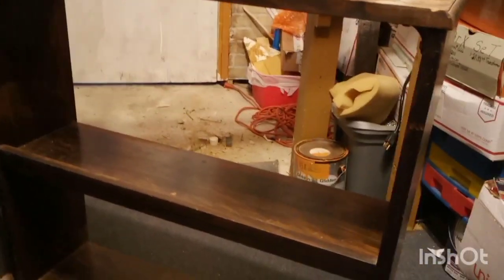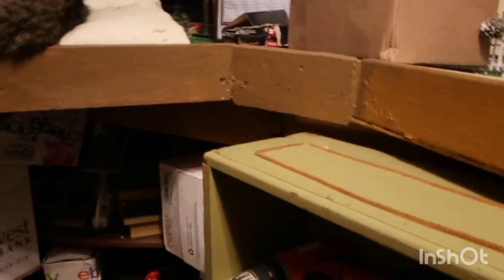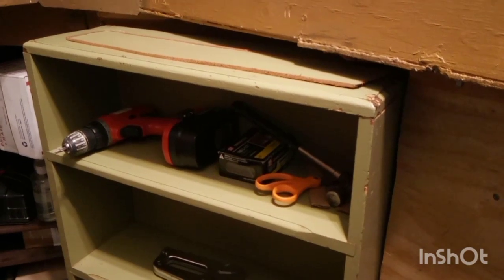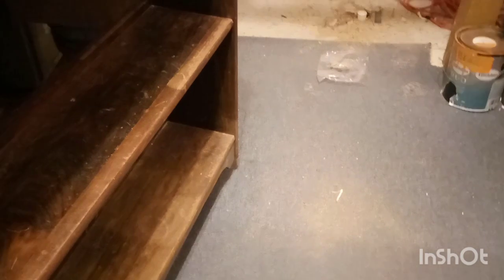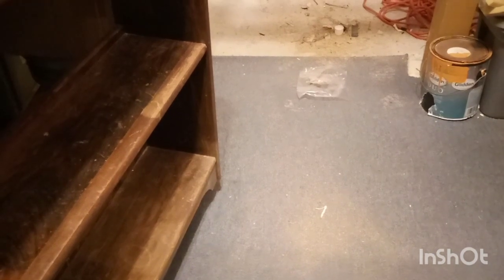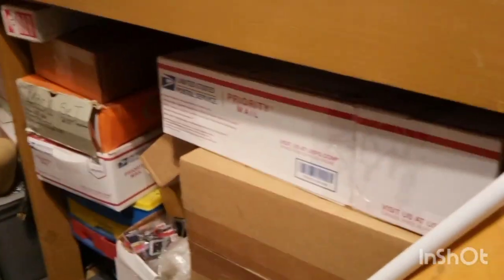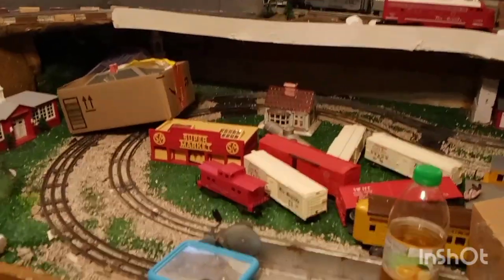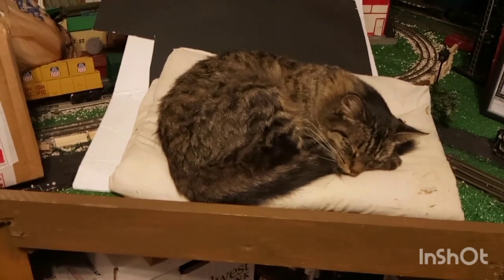Out in the Shop/Layout Update #2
And as always to all of our subscribers and first timers to the channel Welcome & Welcome Back. God's Blessings. GMan